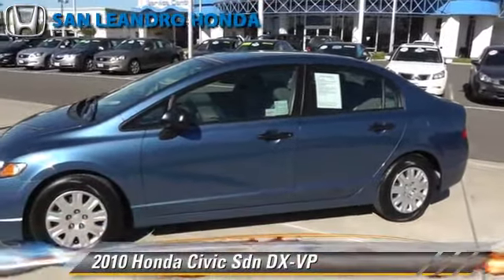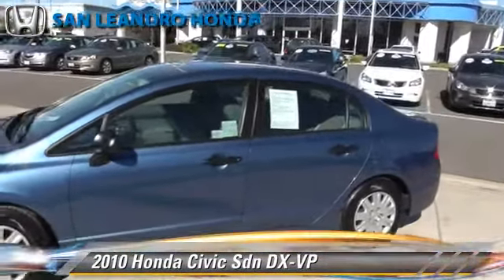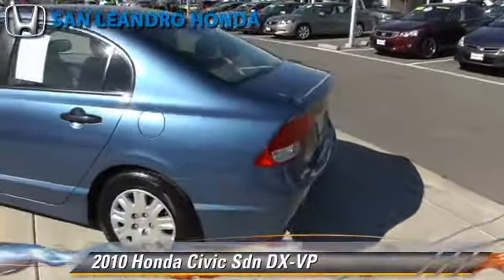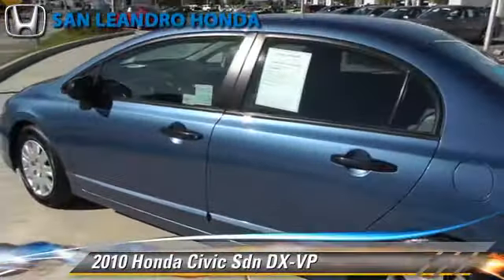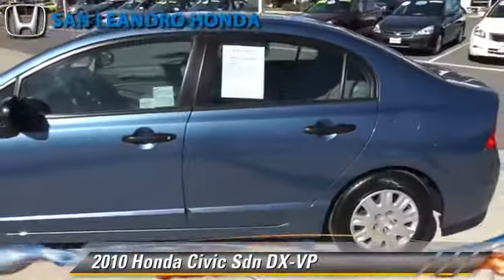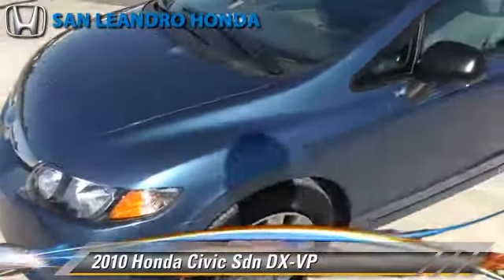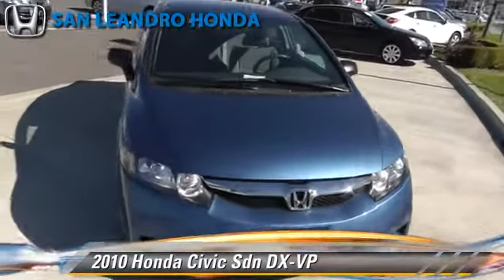Cheap Used Cars for Sale Bay Area Oakland Hayward Alameda San Leandro Ca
Bay Area Ca-Hayward Ca-Oakland Ca-Fremont Ca-Union City Ca-Pleasanton Ca-Dublin Ca-San Jose Ca-San Mateo Ca-Alameda Ca-San Francisco Ca-Berkeley Ca-El Cerrito Ca-Concord Ca-Walnut Creek Ca-Daly City Ca-Colma Ca-Palo Alto Ca-Santa Clara Ca-Newark Ca-Redwood City Ca-San Rafael Ca-San Bruno Ca-Richmond Ca-Milpitas Ca-Sunnyvale Ca-Tracy Ca-Livermore Ca-Contra Costa County-Danville Ca-Brentwood Ca-Antioch Ca-Vacaville Ca-Northern California(Ca) Used Car Dealer-Used Cars For Sale. We Appreciate Your Business. Great Used Cars at the Great Prices.

2010 Honda Civic Sdn DX-VP

Color: ATOMIC BLUE METALLIC
Engine: 1.8L 4 Cyl.
Transmission: 5-Speed A/T
Miles: 21155